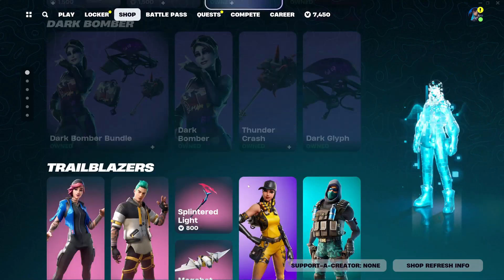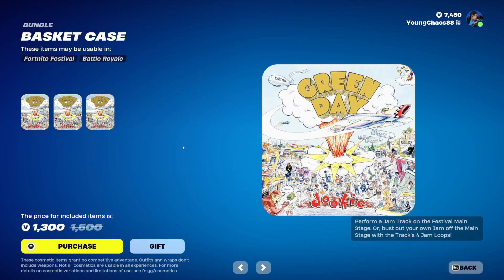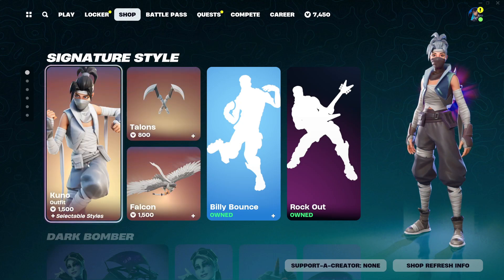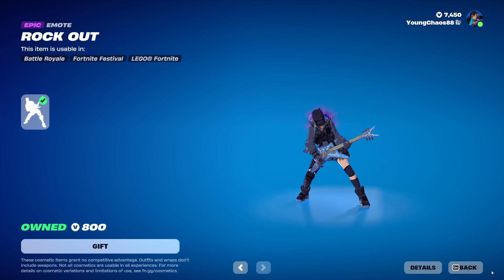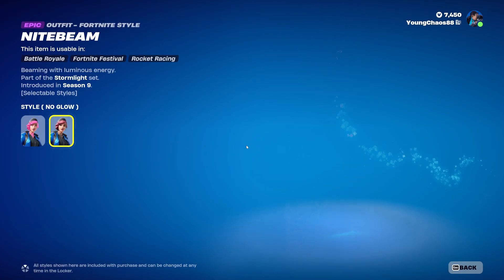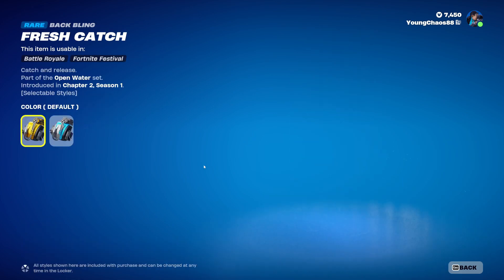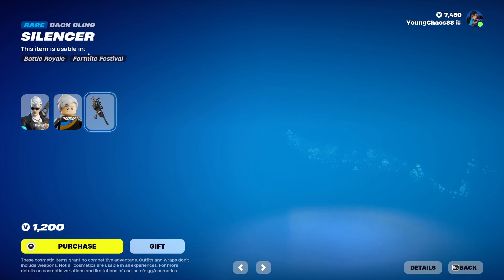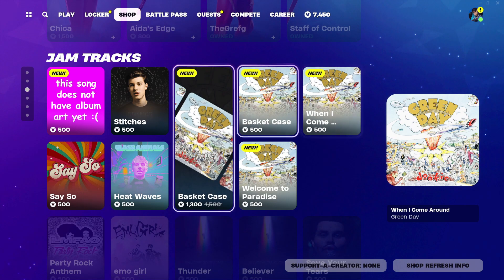🌟 Fortnite Item Shop - February 1st, 2024 | 4 New Jam Tracks!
Today, we got 4 new jam tracks, with another bundle for them!